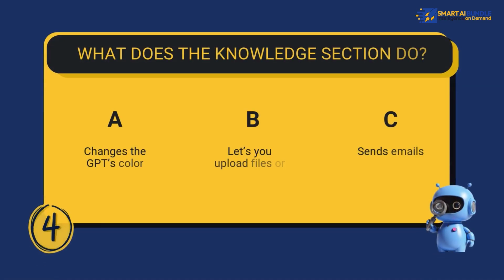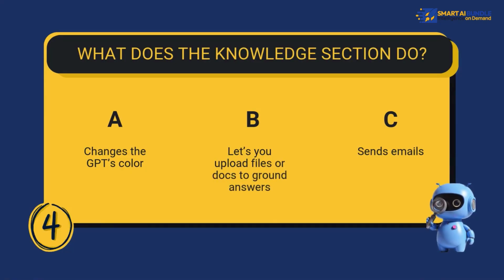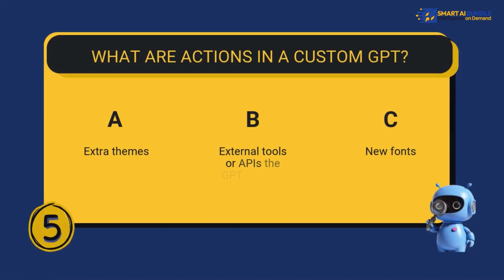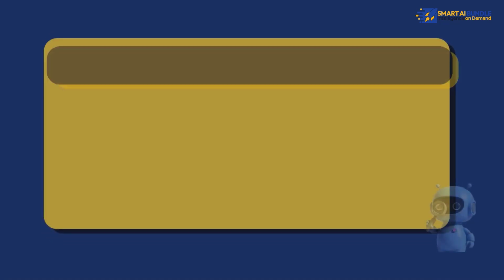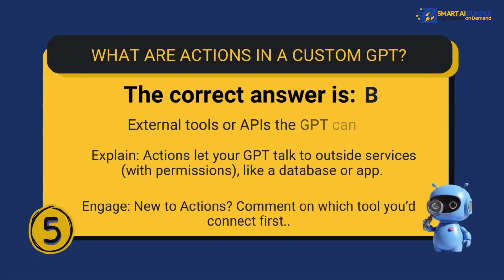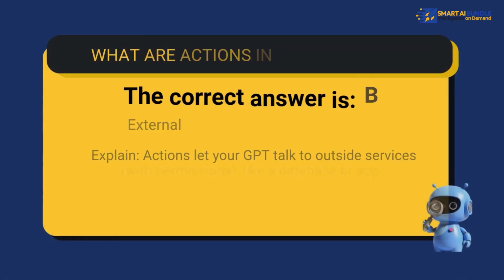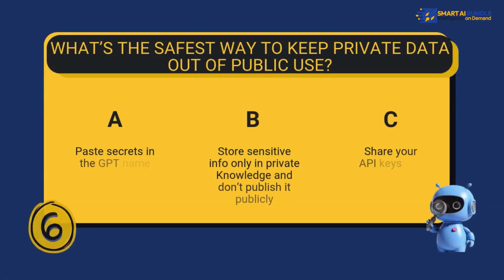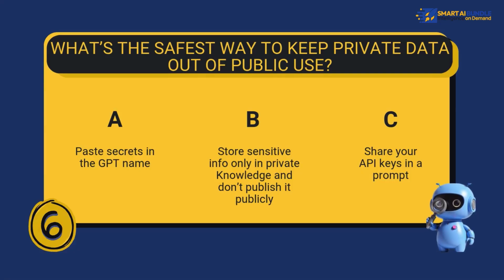How to Use Custom GPTs in ChatGPT-Quiz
In this video, you’ll discover how well you know Custom GPTs in ChatGPT—fast. This 8-question quiz is based on the tutorial “How to Use Custom GPTs in ChatGPT (Even with a Free Account)”.

What you’ll learn:
What Custom GPTs are and where to create them

How Instructions, Knowledge, and Actions Work

Smart ways to test, share, and keep data safe

You’ll see a question, then a 5-second countdown

Pick A, B, or C in the comments

Keep score and post it at the end

Who this is for:
Marketers, creators, and small teams who want clear, repeatable steps for using Custom GPTs.

Next steps:
Want practical tips and ready-to-use prompt packs? Explore the Smart AI Bundle Store to see what’s inside, compare bundles, and choose the tools that match your goals.

Want ready-made prompts and checklists to speed this up? See What’s Inside

If you want to stop wasting time and start using AI like a precision tool, this breakdown is for you.

💡 Free Resource for Viewers
Want to learn how to design dopamine-triggering bundles that practically sell themselves?

This cheatsheet shows you the exact psychological triggers behind bundles—and how to apply them to your own AI offers.

💬 Question for you: Do you think bundles create REAL value—or just the ILLUSION of value?

🔥 On this channel, you’ll find:
- Ready-to-use GPTs and AI prompts
- Digital tools for entrepreneurs and creators
- Tutorials and walkthroughs
- Tips for marketing with AI
- Store updates and new product drops

📌 Keywords (for SEO):
GPTs vs prompts, AI prompts explained, what is a GPT, what is a prompt in AI, difference between GPT and prompt, custom GPTs for business, AI prompt engineering, AI tools for business, how to write better prompts, GPT explained, AI prompt vs model, Smart AI Store, using GPTs for business, prompt writing guide, best practices for AI prompts, prompt engineering tutorial, GPT prompt examples, AI business strategy